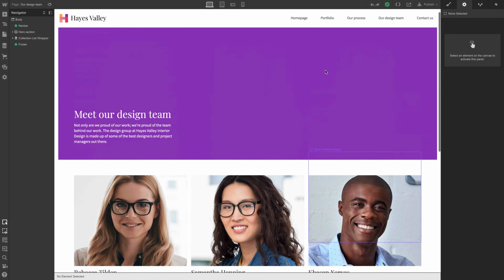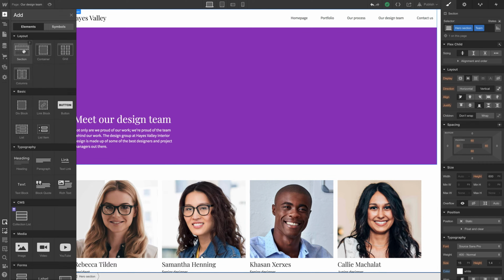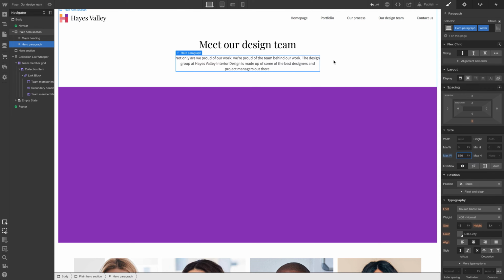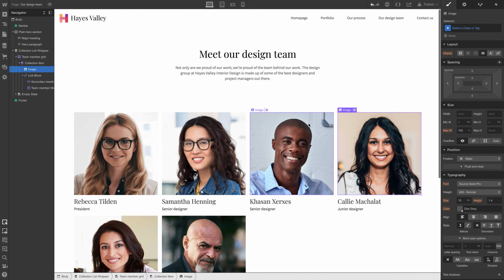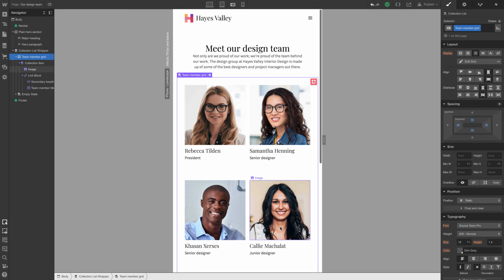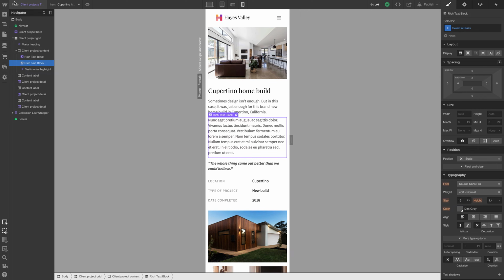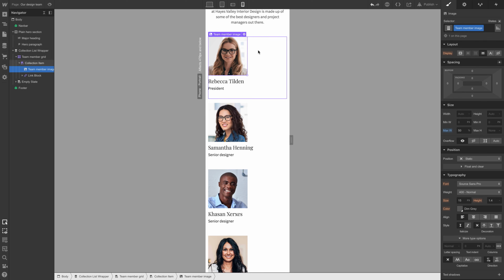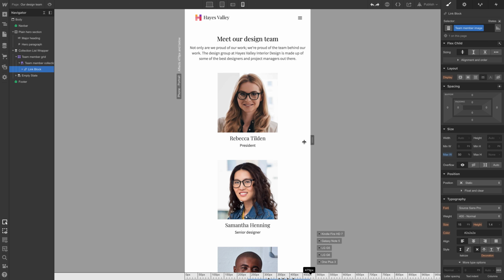Site build: Team page responsiveness — The Freelancer's Journey (Part 30 of 43)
We'll take everything we designed in the team page and make it work across all device types. Full course, plus downloadable assets